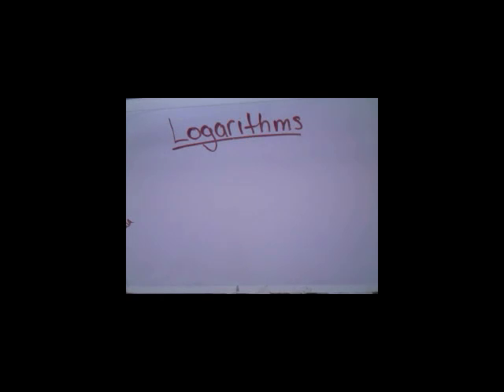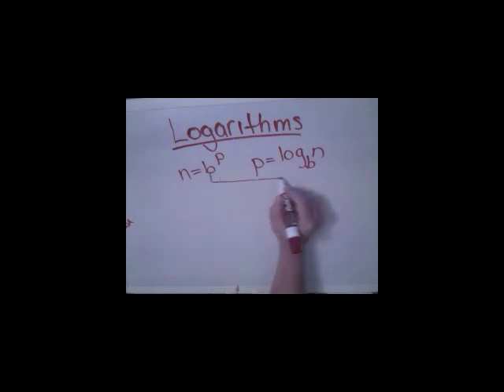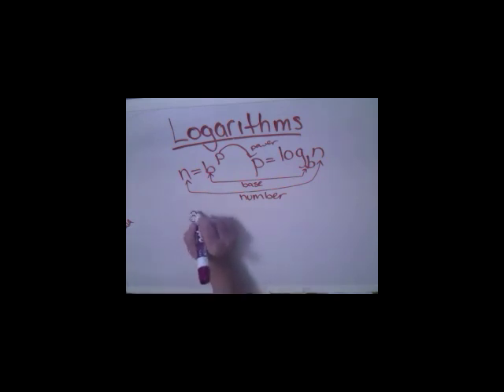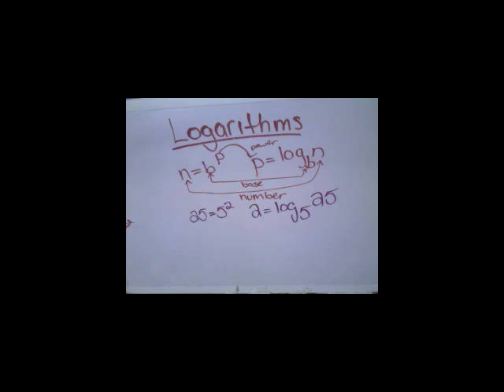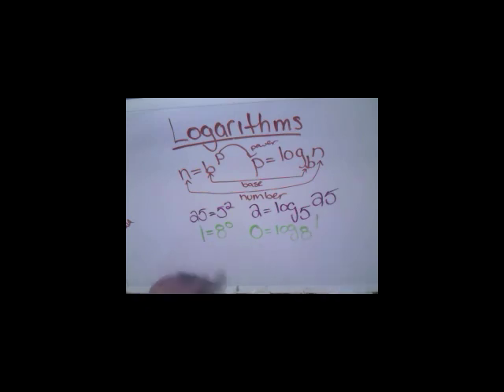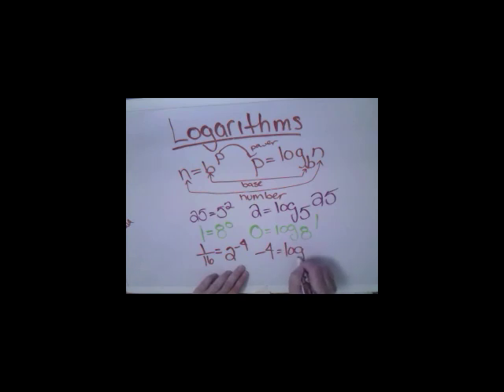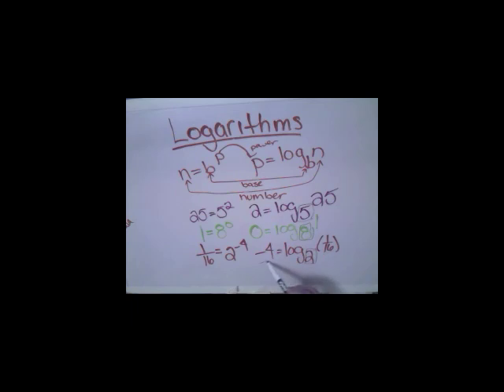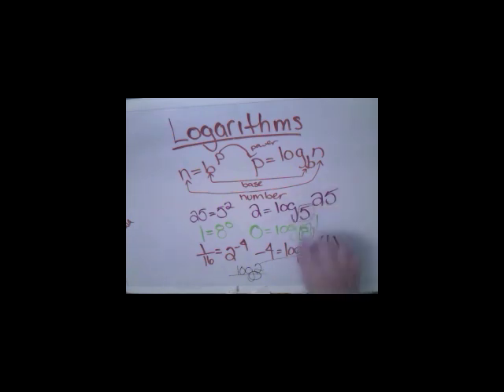Exponential to Logarithmic Functions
Convert exponential functions into logarithmic functions.